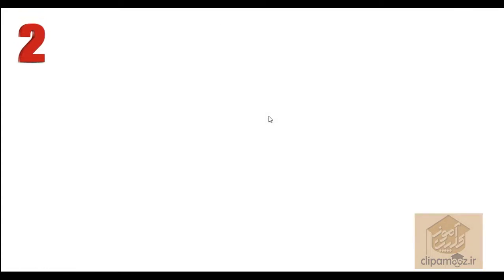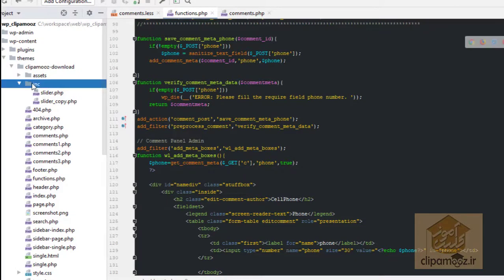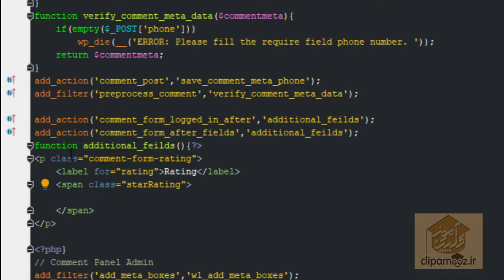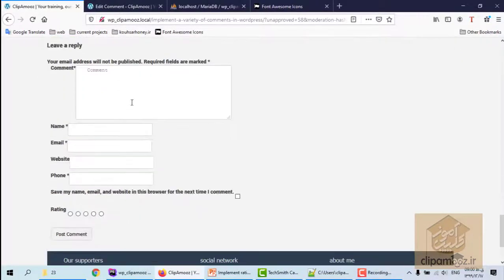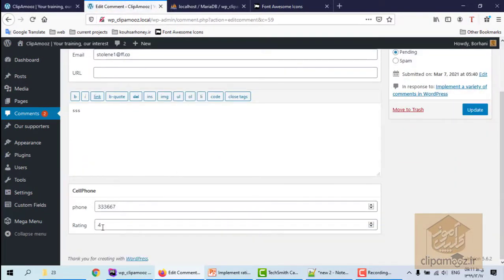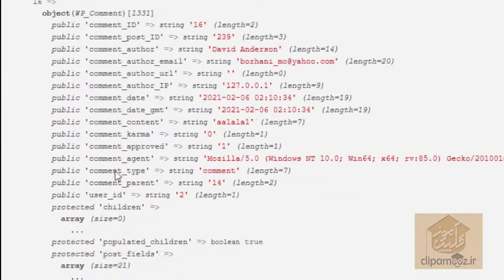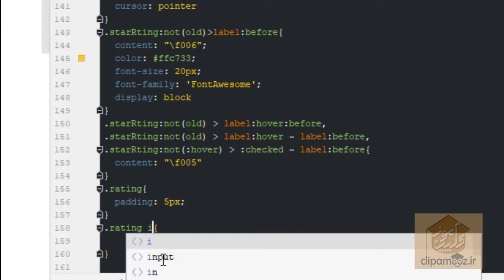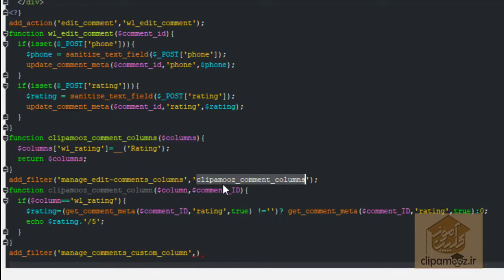Implement Rating in comment form Wordpress - PART4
Here you can see :
1 : Implement rating in comment form Wordpress
2 : Show the Rating section in the site admin panel  Wordpress
3 : Implement ratings on each comment Wordpress
4 : Admin panel, add a column corner to display our favorite fields - Rating

Implement rating in comment form Wordpress,Show the Rating section in the site admin panel Wordpress,Implement ratings on each comment Wordpress,Admin panel,add a column corner to display our favorite fields - Rating,create 5 star rating system with review/comment wordpress,add star rating in wordpress,wordpress star rating without plugin,Rating in comment,Implement Rating,five star rating,star rating system with css and html radios button,css star rating,star rating
Implement rating in comment form Wordpress,Show the Rating section in the site admin panel Wordpress,Implement ratings on each comment Wordpress,add a column corner to display our favorite fields - Rating,add star rating in wordpress,wordpress star rating without plugin,Rating in comment,Implement Rating,rating in wordpress,WP Post Rating,Plugins categorized as comment rating,Stars Rating,Add ratings to the WordPress comment system,WordPress Comment Ratings